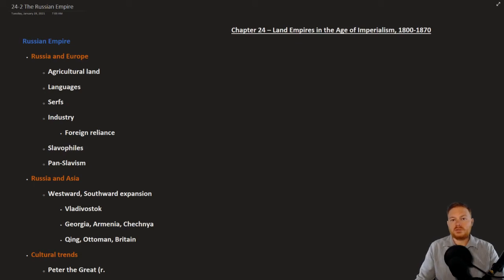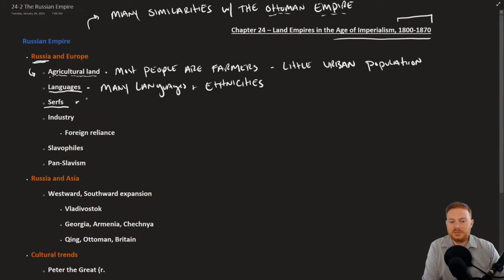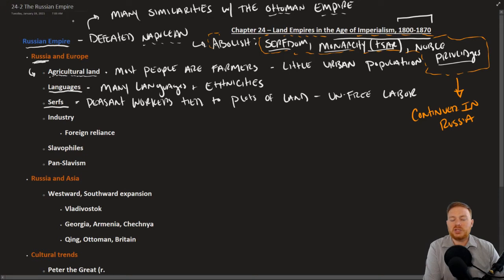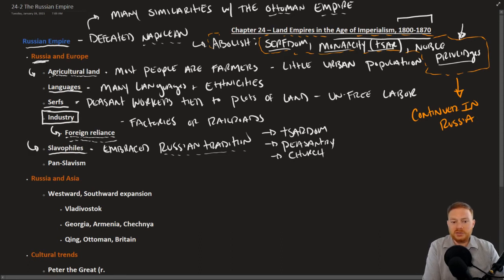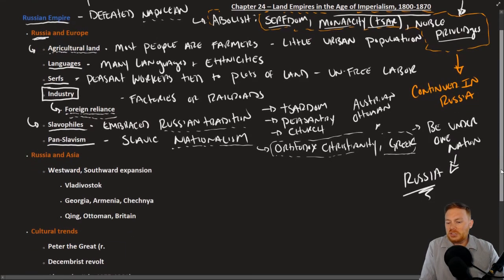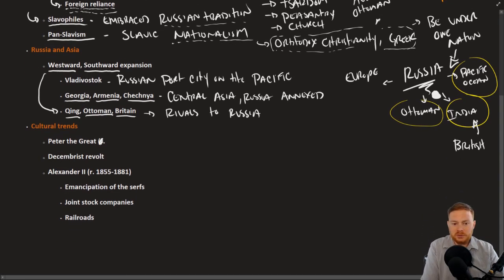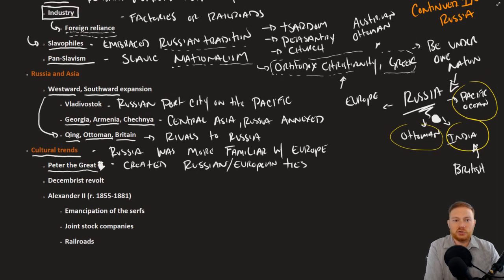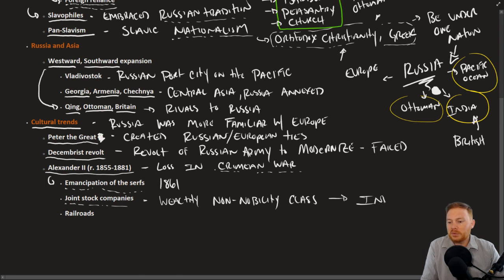The Earth and Its Peoples - 24.2 The Russian Empire